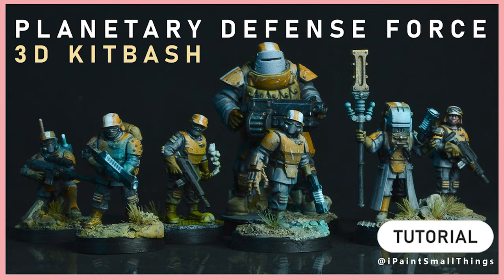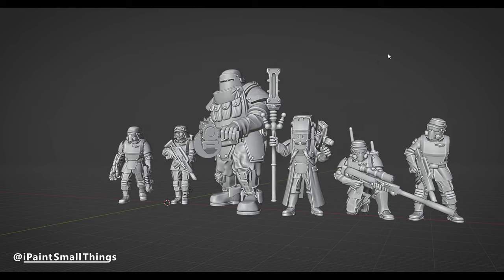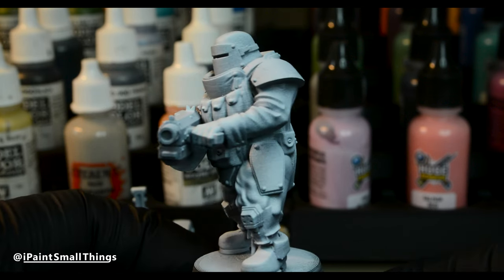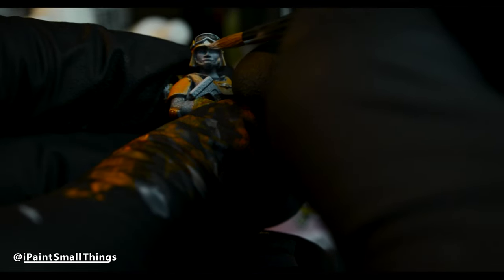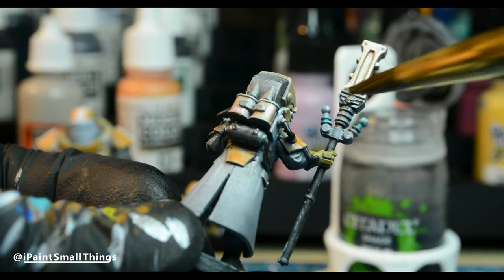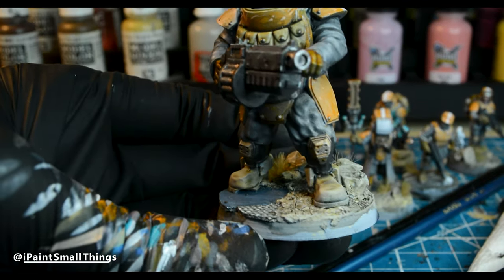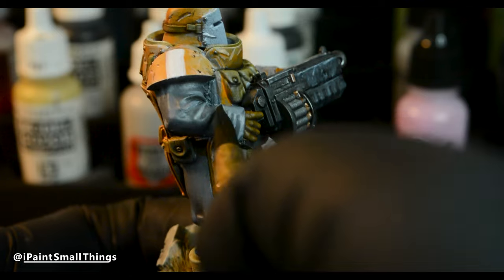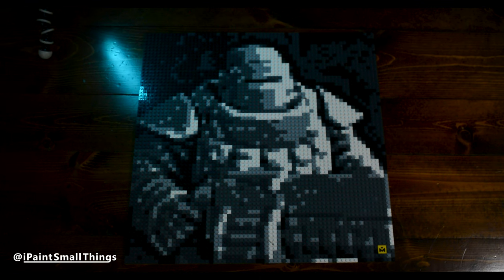3D Kitbash | Planetary Defense Force